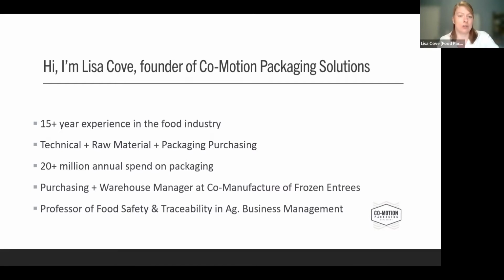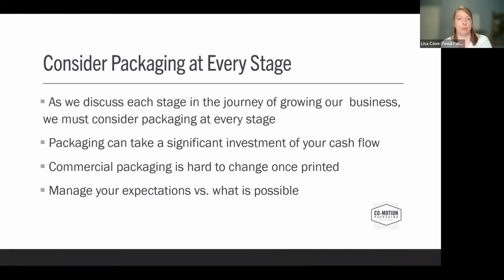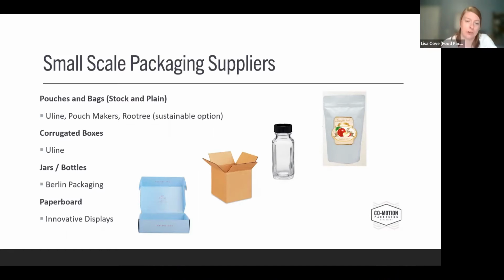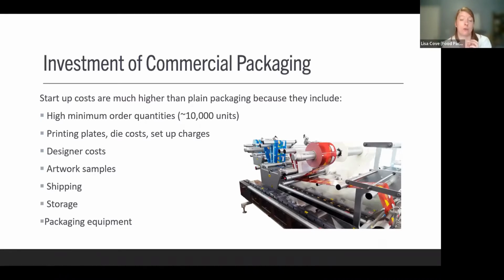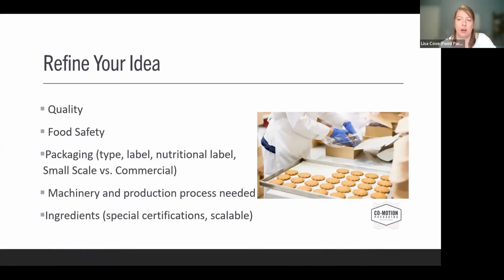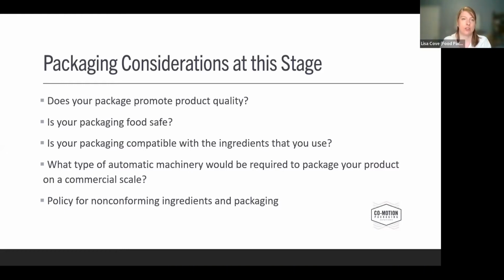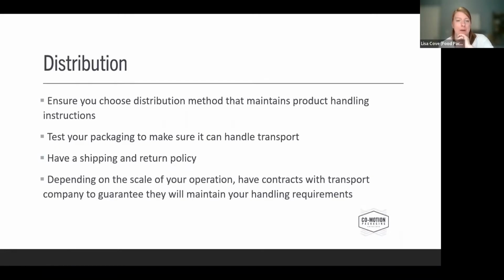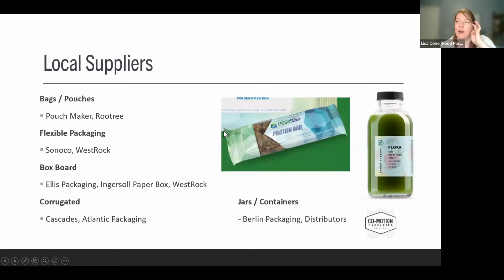Packaging for Product Based Business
Packaging can often be an afterthought for new entrepreneurs but in this webinar, we will discuss the importance of considering your packaging through every step in your business development process.

In this webinar we will discuss:

What type of packaging should you source?
Understanding when you are ready to scale your packaging
Local suppliers of packaging
Current supply chain issues you might encounter and how to prepare